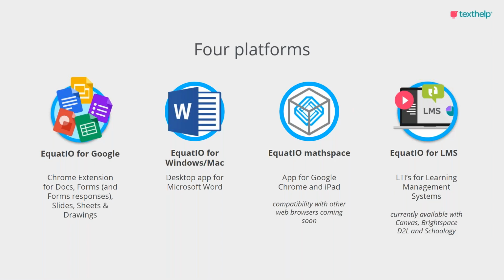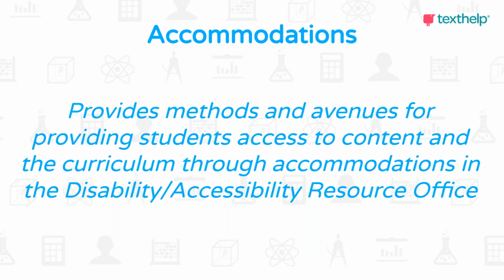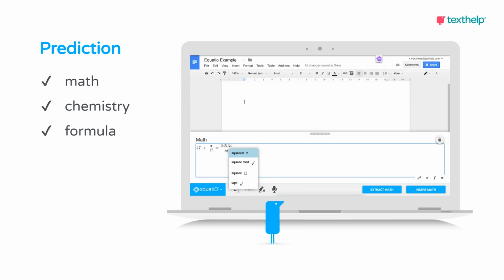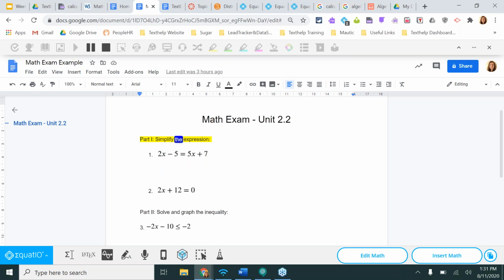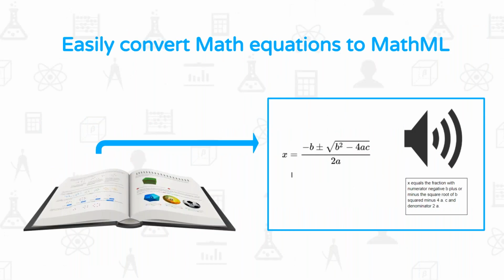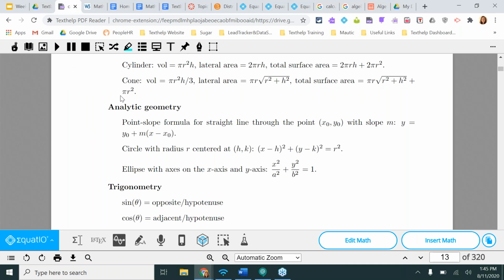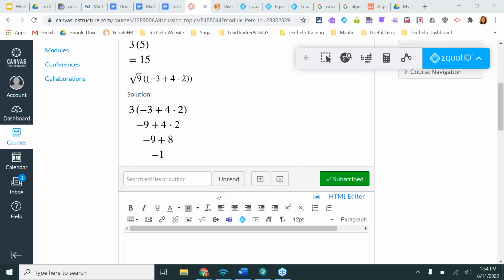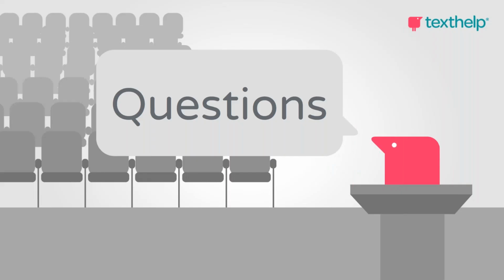Week 5: Tackling Math & STEM Content with EquatIO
Teaching STEM content online as well as ensuring that content is accessible can be a challenge for any campus. We’ll feature EquatIO, our digital math and STEM creation tool, showing how it can:
Support campuses as they teach STEM content online
Support Disability & Accessibility Resource Offices as they create accessible math/STEM content
Utilize this tool as a method of accommodation for students with disabilities